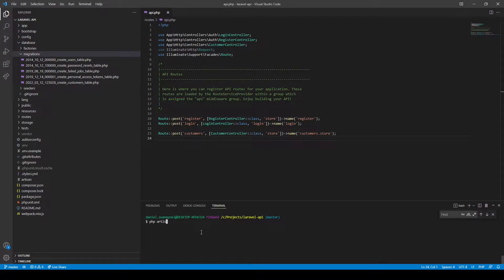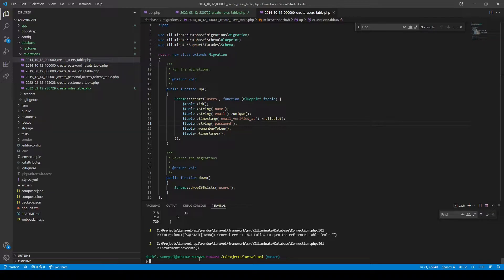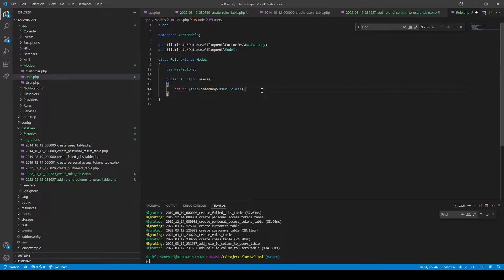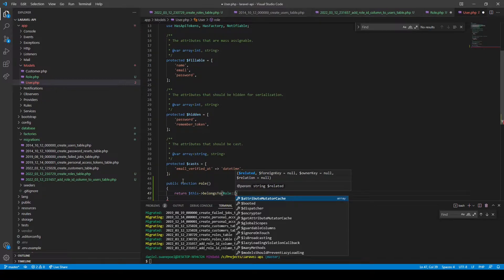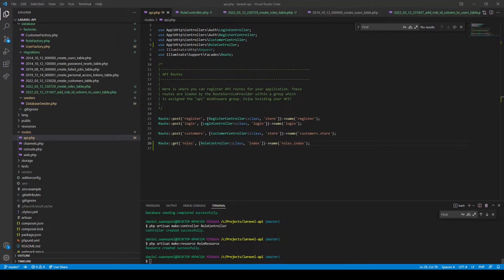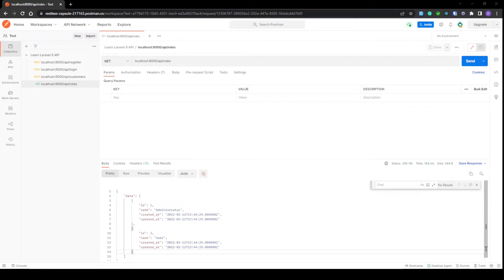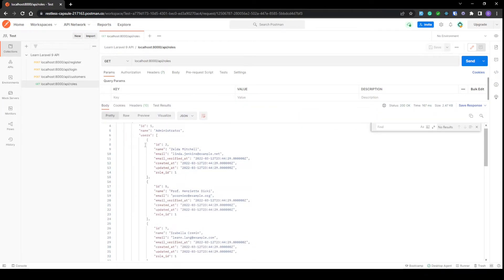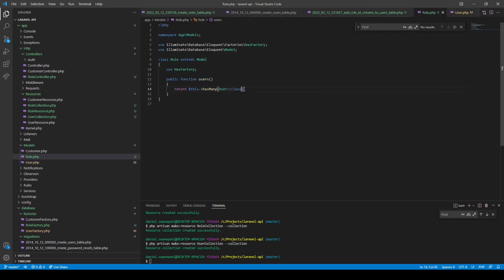How to create a One to Many Relationship in Laravel 9 - Learn Laravel API Tutorial - Ep6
In this series we will focus on Laravel API development and in this episode we will cover Laravel's One to Many relationship. We will be creating Roles for our User accounts. We will also be creating a Roles endpoint to display the information using a Role Resource. We will customize the Role Resource to include/wrap the Users (One-to-Many Relationship) inside a User Collection.

Please see the Github repository for the code within this episode

We will cover Laravel's Many to Many relationship.

I offer free code reviews as a way to give back and share my knowledge with the community.